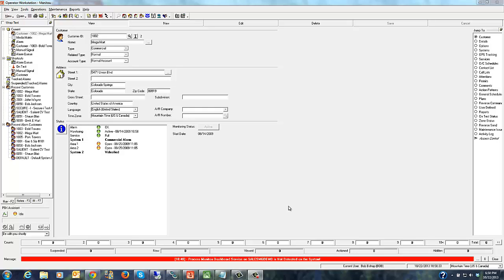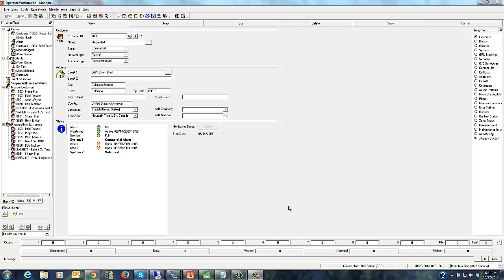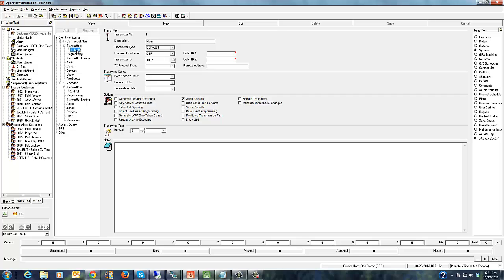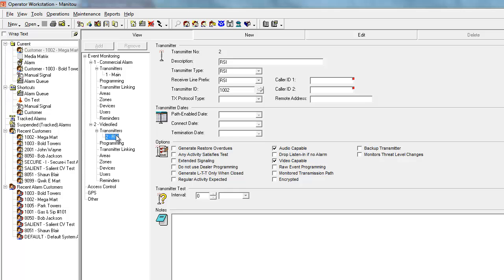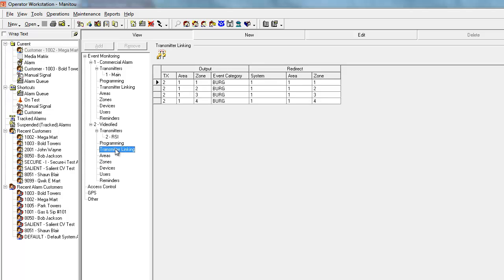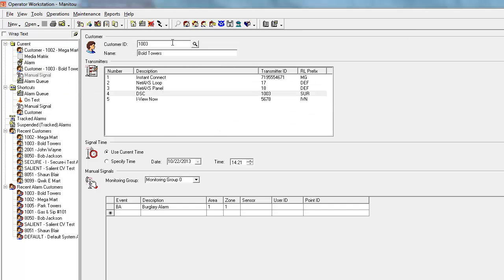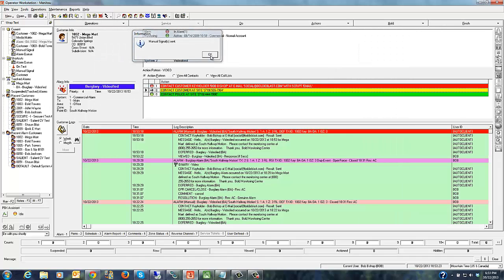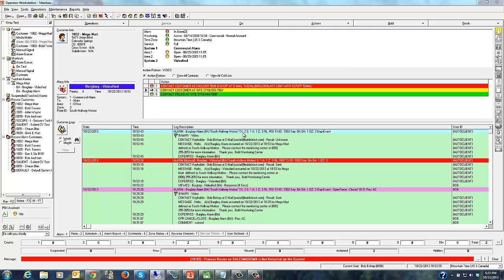Coffee with Manitou "Trick", October 2013: Transmitter Linking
This clip is from our October 2013 Coffee with Manitou session titled, Manitou Tricks that are Sure to Treat!  Learn about transmitter linking in Manitou and how to create one customer record in Manitou and list all the different systems within the one account.